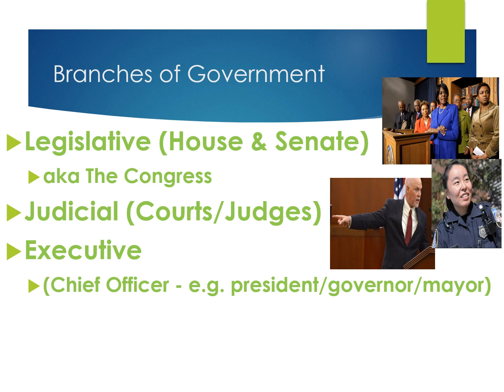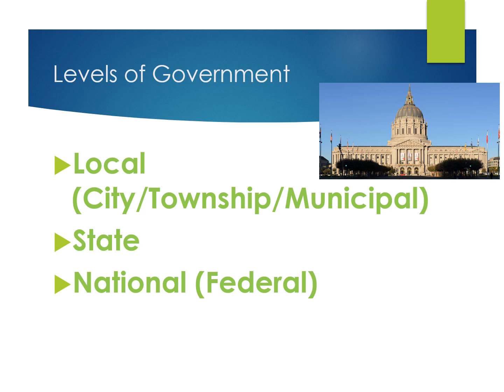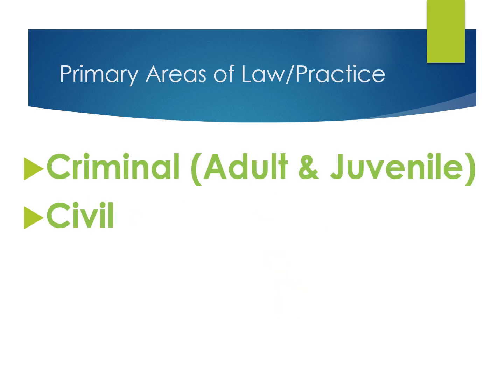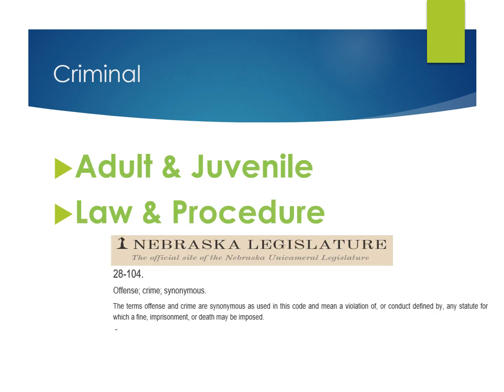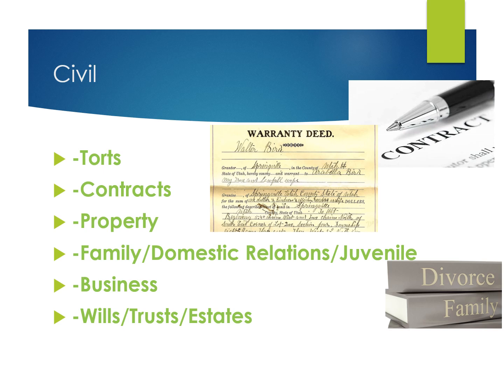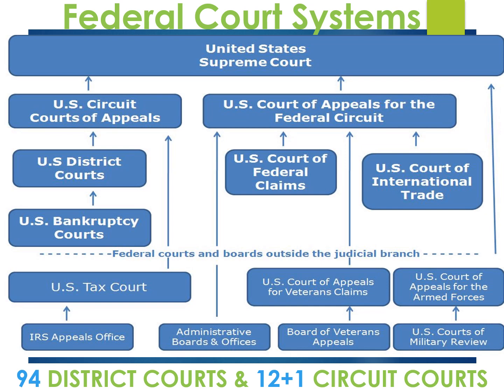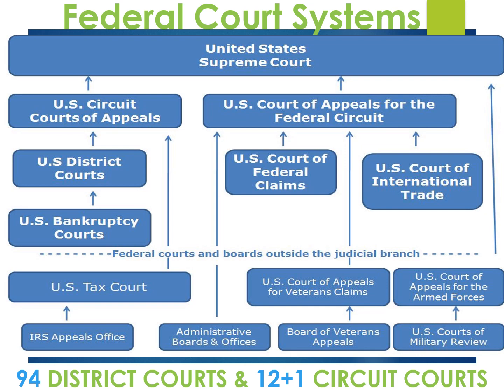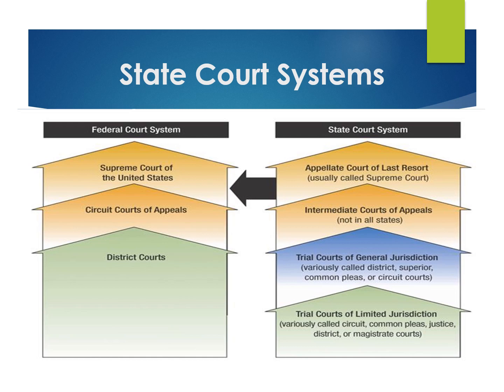LAW & THE COURTS - Community Law School Series - 2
Part 2 - "Community Law School" - Review of the U.S. Legal System. Overview of Court Systems. Overview of Areas of Law.

N.B. This is for educational/informational purposes only. It does not constitute legal advise. For legal advise, contact your personal attorney.